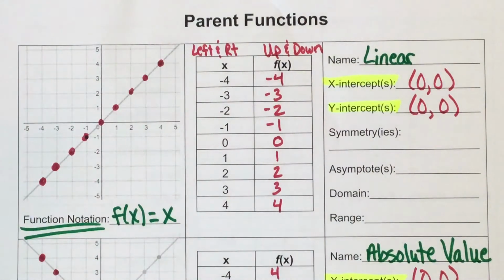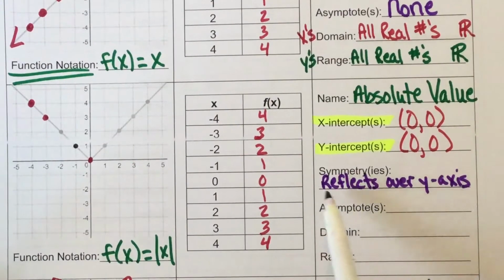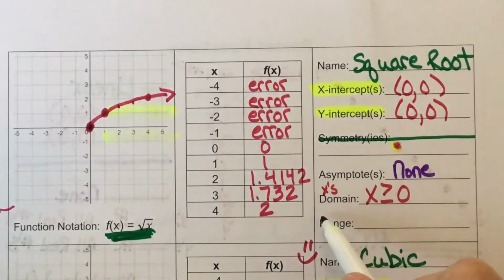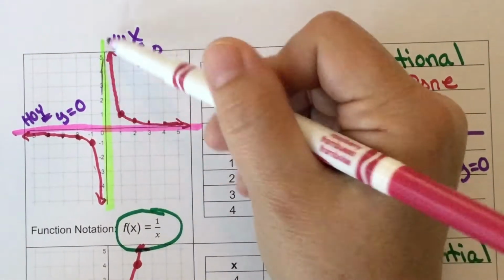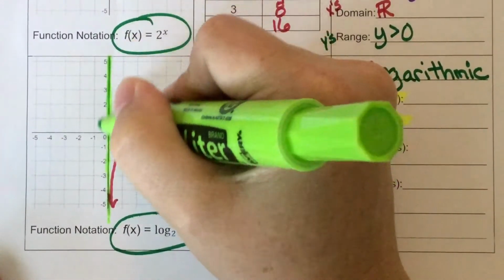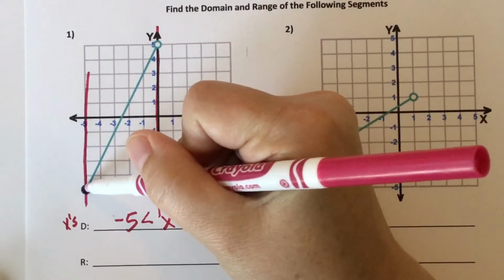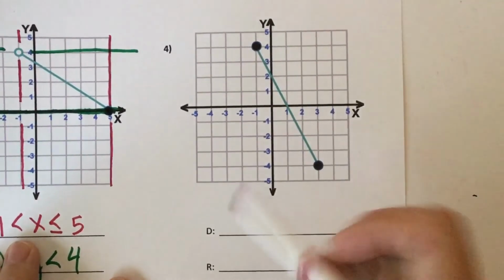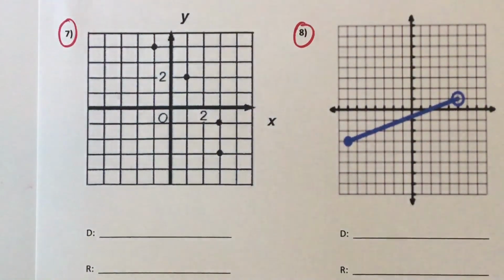Parent Functions (Day 2)